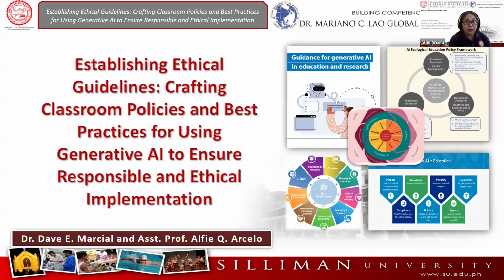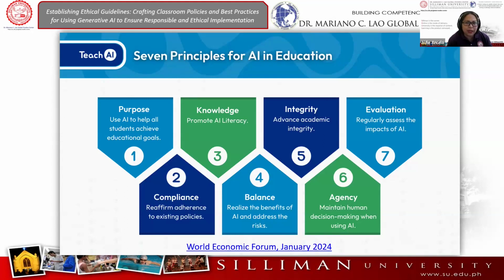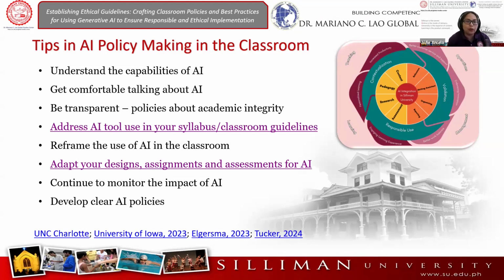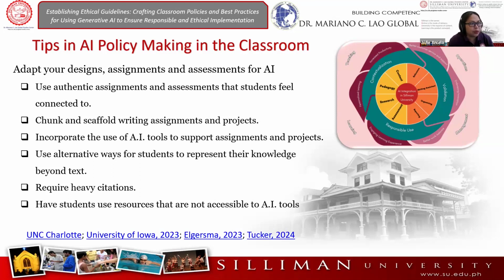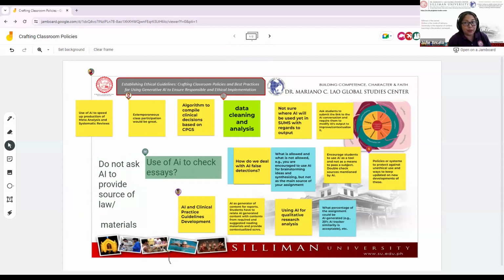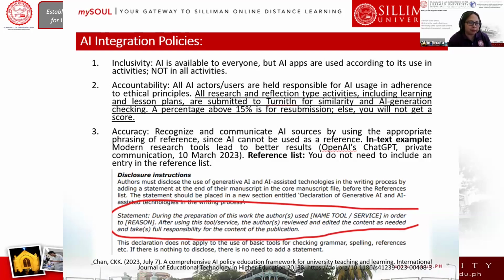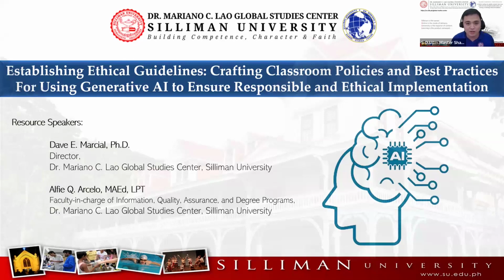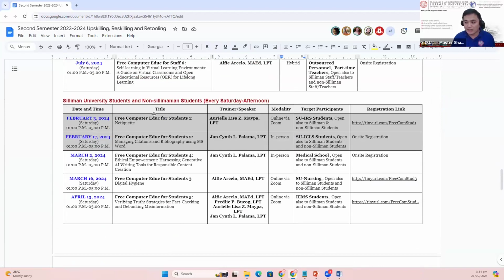Establishing Ethical Guidelines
Crafting Classroom Policies and Best Practices for Using Generative AI to Ensure Responsible and Ethical Implementation

Trainer/Speaker: Dave E. Marcial, Ph.D. and Alfie Arcelo, MAEd, LPT